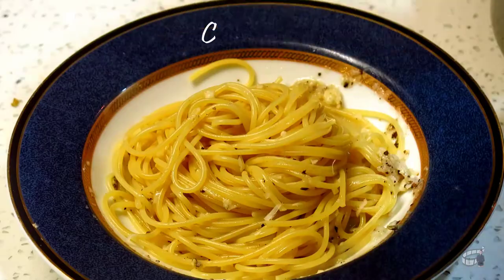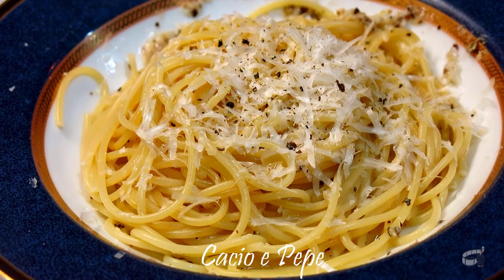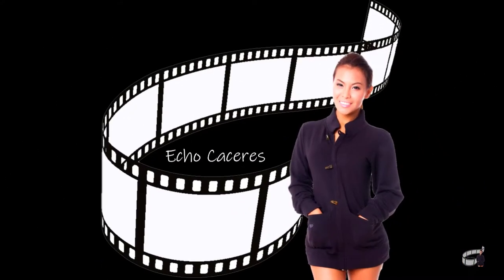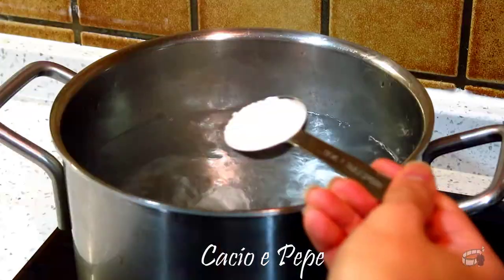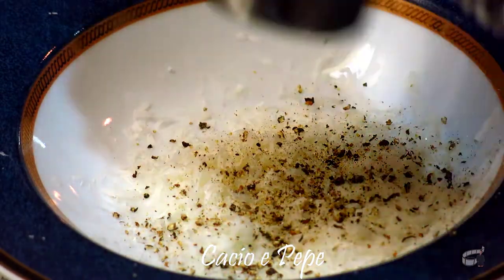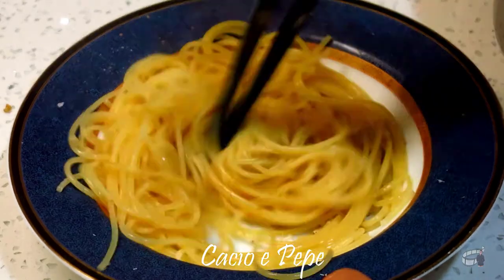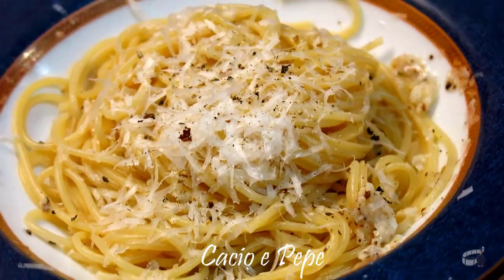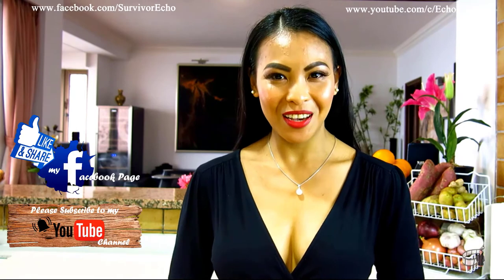Cacio e Pepe by Echo's Kitchen | Simple Recipe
v10 | Cacio e Pepe by Echo's Kitchen

Good Morning!
On today's vlog, I'm going to show you how to make Cacio e Pepe.
We'll need 4 main ingredients only. It's simple, quick and super easy to prepare.
This roman dish is absolutely delicious, I hope you'll try to make it too.

Here are the ingredients:
1/4 cup Freshly Grated Picorino cheese
200g Spaghetti pasta, cooked
Salt and pepper
Pasta water

Cheers!
Echo Caceres